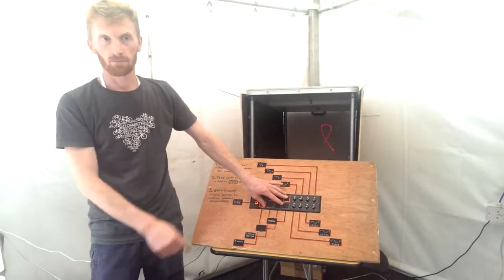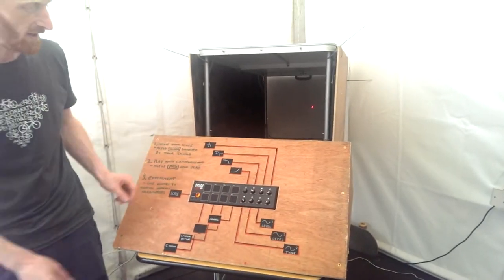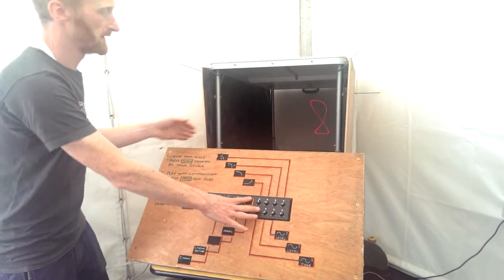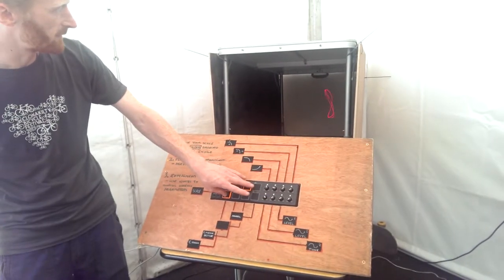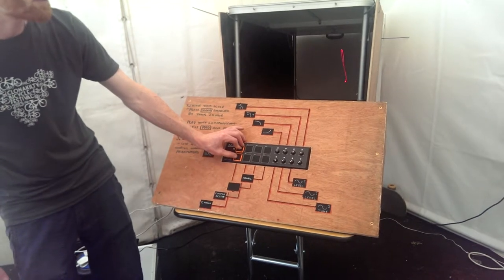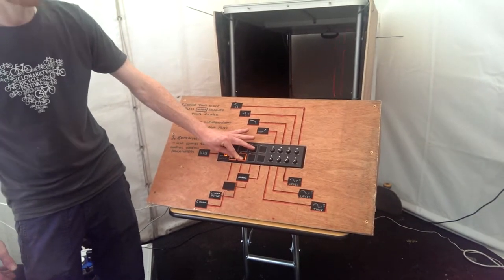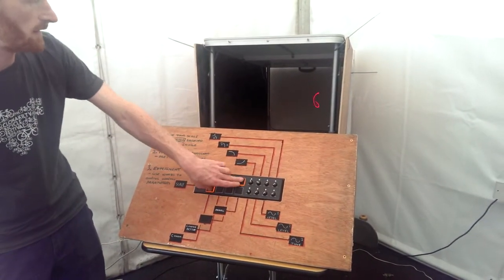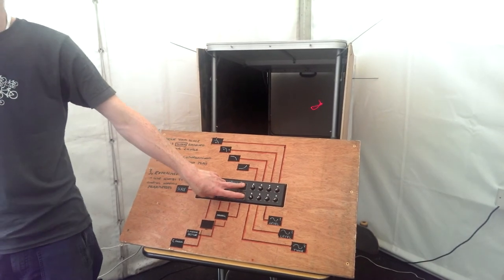Dublin Maker 2014